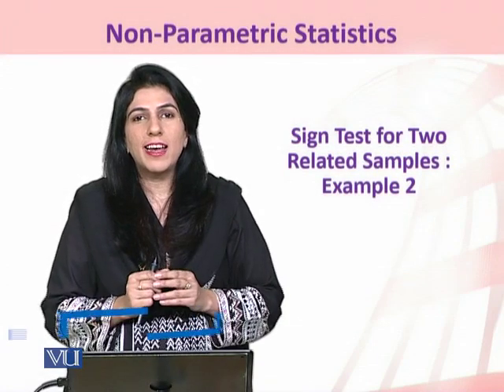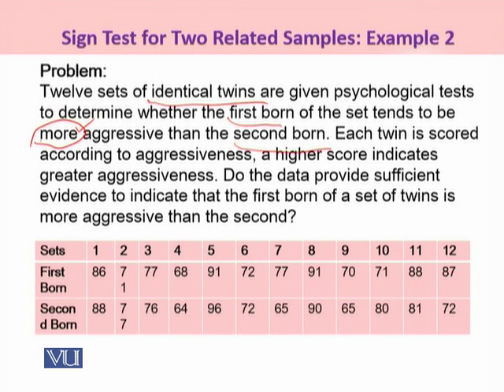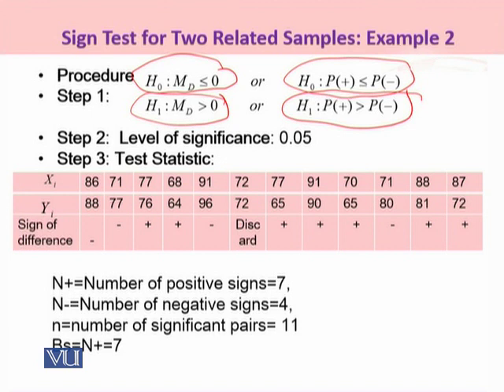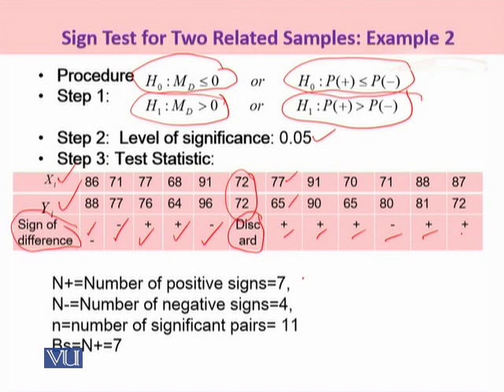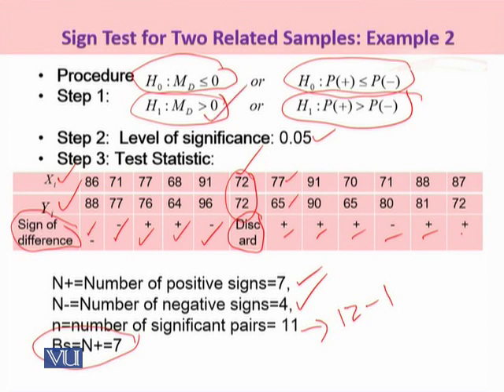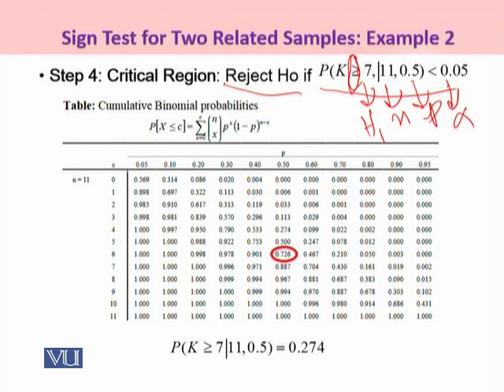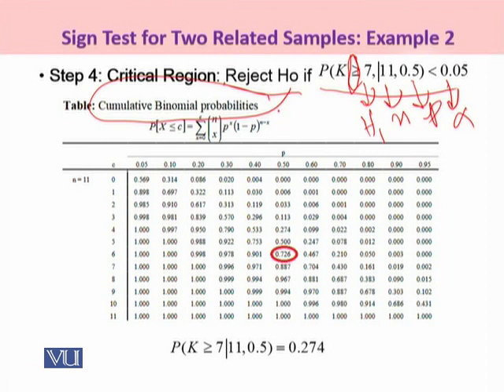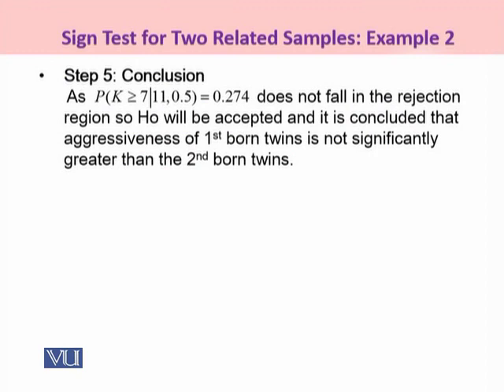STA644_Topic097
STA644_097
Sign Test Two Related Samples-Example 2